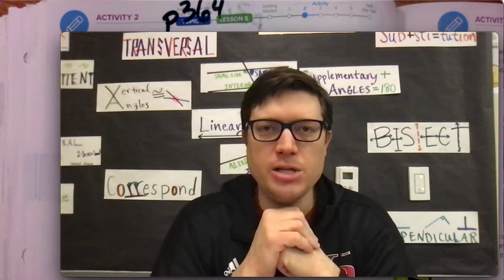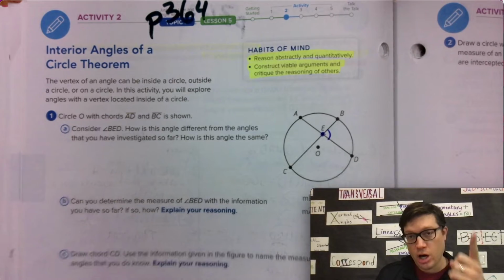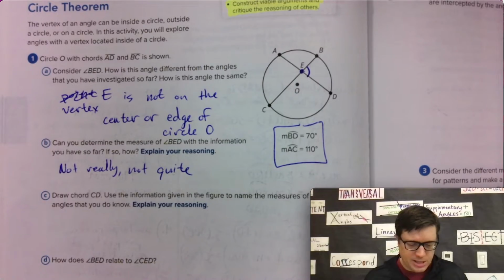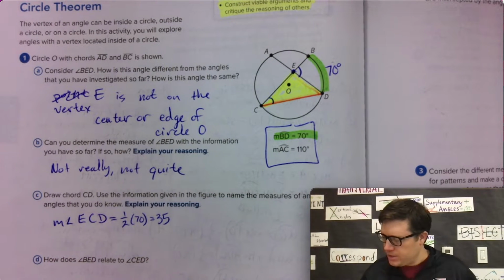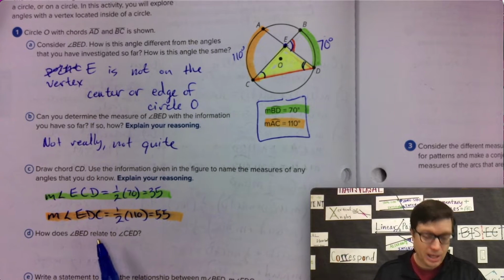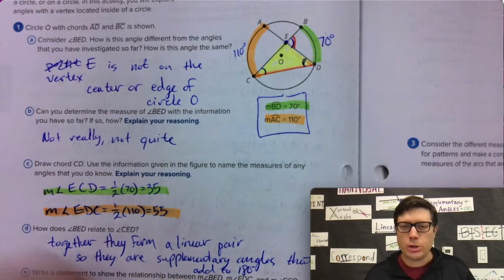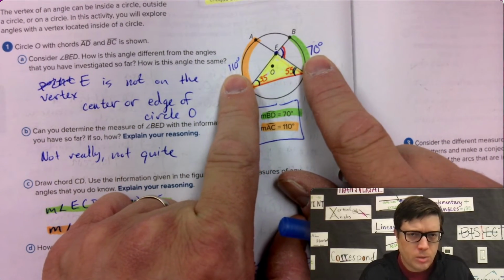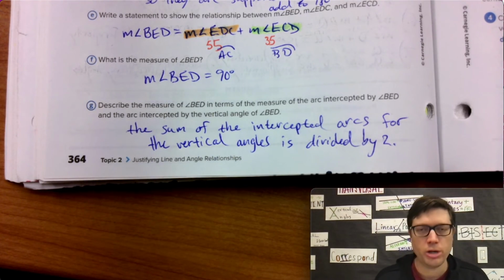pg 364 - Interior Angles of a Circle Theorem Intercepted Arc Vertical Angles Geometry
pg 364

Interior Angles of a Circle
When an angle is created in the interior of a circle by intersecting chords, the angle is half of the sum of the intercepted arcs created by the vertical angles.